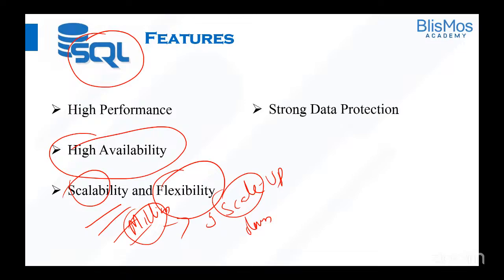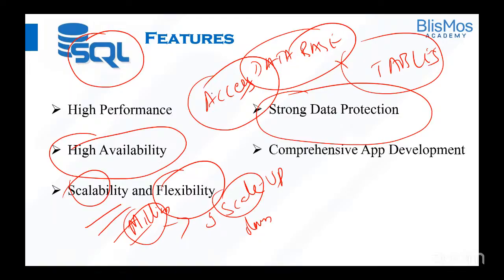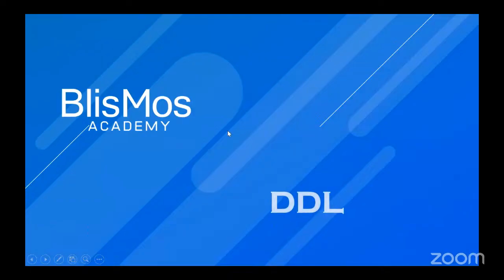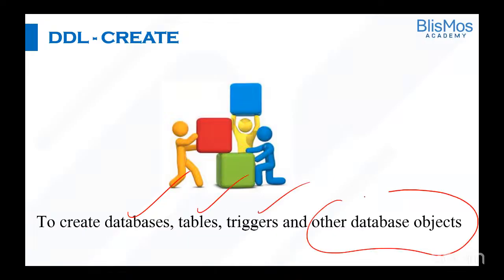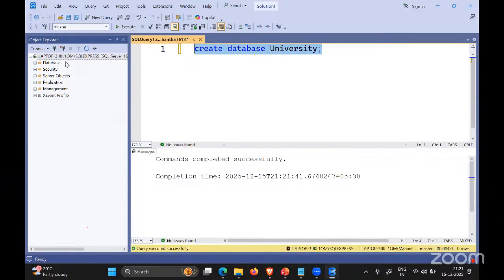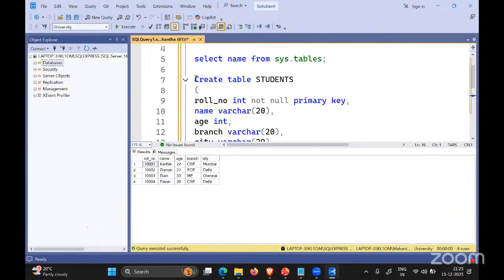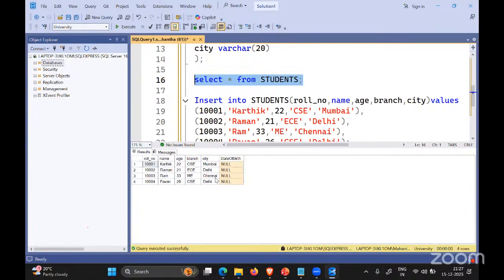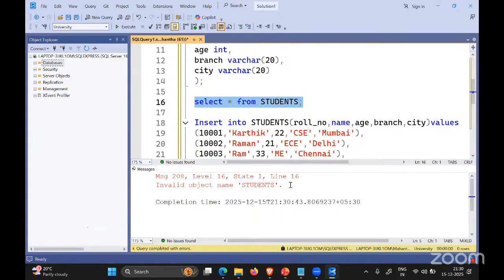Blismos Academy - FREE SQL Course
It’s one of the best and simplest playlist for beginners to learn SQL